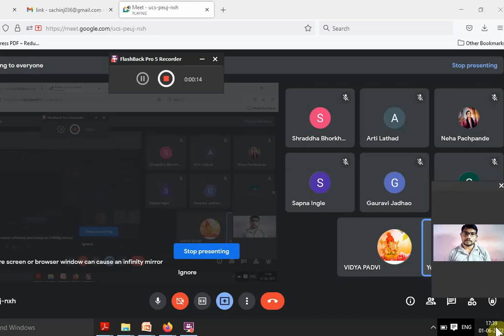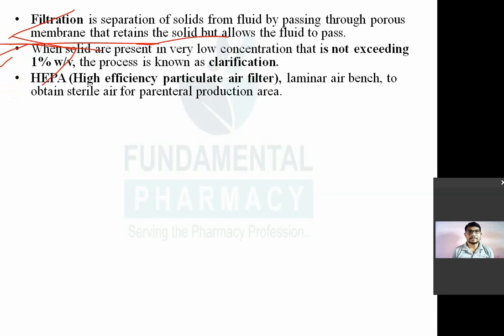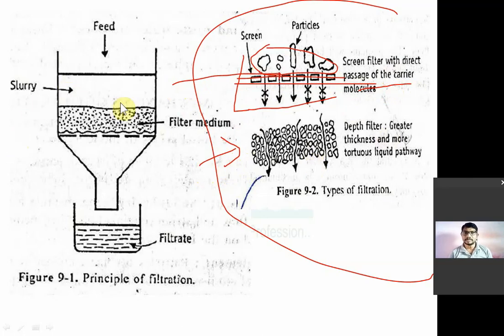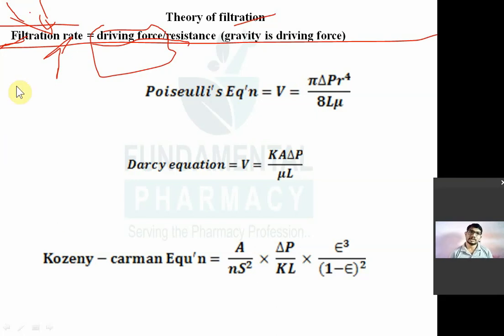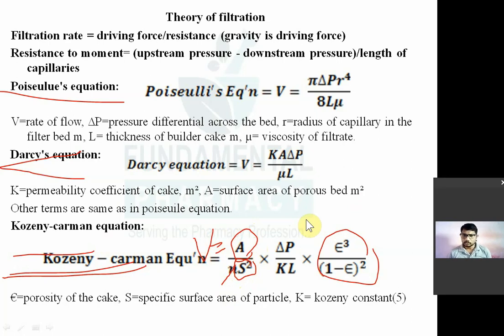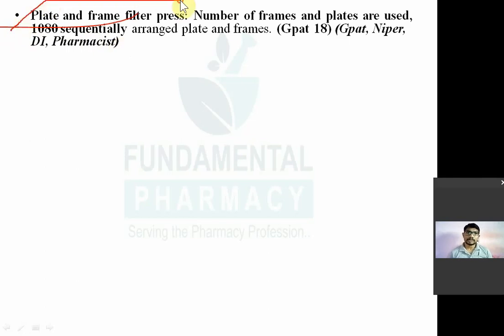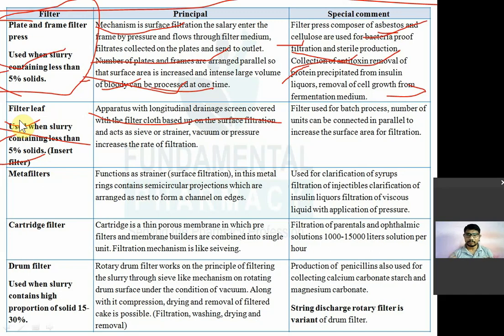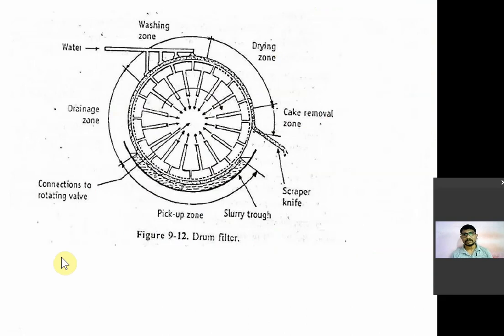FILTRATION||THEORY ||TYPES OF FILTRATION|| FILTERS||UNIT OPERATIONS|| GPAT|| NIPER|| DI|| PHARMACIST